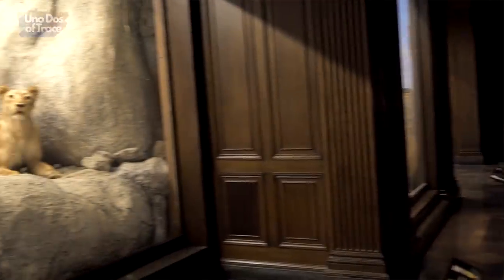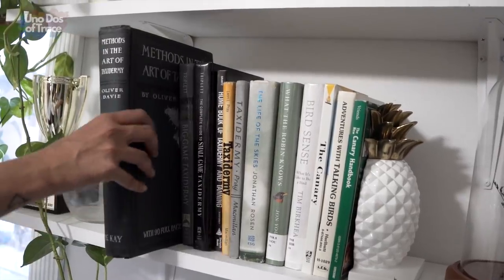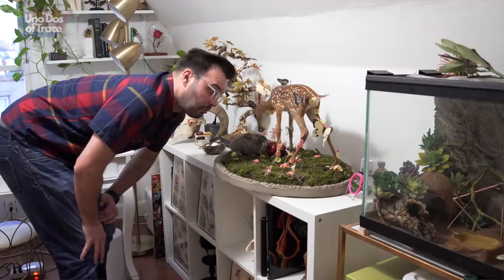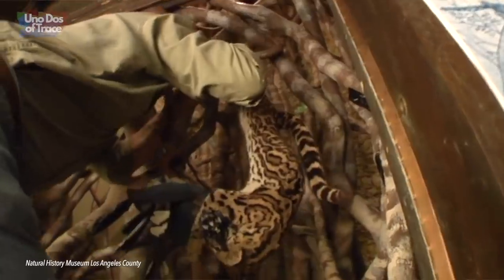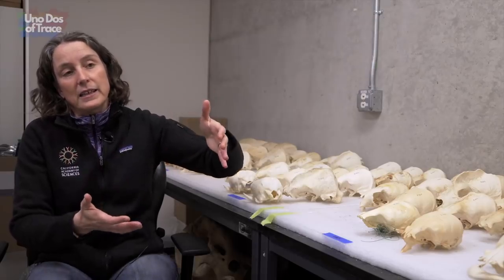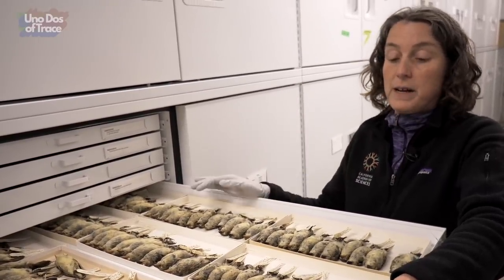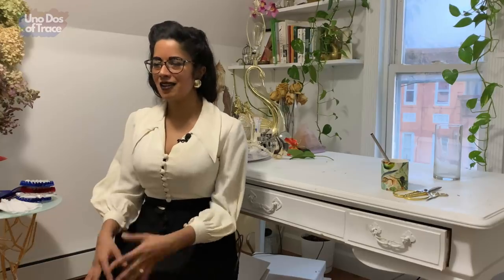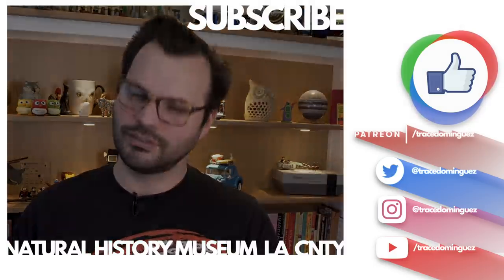Museums are Filled with Dead Animals. How Are They So Lifelike?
Museums are chock full of animal specimens in exhibits in collections even hanging from the CEILING, but how do they keep these formerly living things from rotting away? Why don't they decay? I traveled all over the country learning about taxidermy, museums, and the difficulties of keeping these collections safe from destruction.

This is the first episode in a new segment I'm calling 'Hello Science!' - where I actually go outside () and meet scientists, researchers, engineers, technologists, physicists and futurists to learn about the science in their work and daily lives. If you have ideas for who I should talk to send them to me directly

There will be more of these helloscience videos coming, hopefully about once a month, in the meantime you'll still get the regular UnoDosofTrace videos too!

Quick note: My goal in every video is to make you *feel* something, *think* something, or *talk to a friend* about what you learned. A few seconds of effort on your end really goes a long way, and thanks for even reading this paragraph, it means a lot. 

~~~  LYNX  ~~~

Write up by the Audubon Society that explores the feathers of bird specimens to determine air quality over time

And… here's a link to the paper itself (SO COOL, and recognized as an especially novel way of using specimens)
- Fascinating bit that I didn't get to add: birds molt, so the feathers they have when they died aren't more than a year old. Meaning the air quality was so bad that the birds would turn those dark grey colors in a very short time. How horrifying!

~~~  SOCIALS  ~~~
Links to the tweet-machine & instagrammy:

===  SPECIAL THANKS  ===
To these amazing nerds for letting me take their time to ask all sorts of questions and video all their toys and specimens.
⭐️ Divya Anantharaman, Taxidermist, Gotham Taxidermy
⭐️ Natural History Museum of Los Angeles County
Allison Shultz, Assistant Curator of Ornithology
Kimball Garrett, Ornithology Collections Manager
Tim Bovard, In-House Taxidermist
Marina Gibbons, Assistant Conservator
⭐️California Academy of Sciences
Moe Flannery, Collections Manager for Birds and Mammals
For helping me hide in the shadows to shoot the introduction on the sunniest day we've had in a while, thanks to Dave Goldberg, and for early advice on this piece thanks to Emily Graslie o' the Brain Scoop.

… And of course to all the nerdfam patrons who helped make this happen, and *you* for actually watching it!

Hello Science opening music by Twin Musicom

 EASTER EGGS FOR READERS 
P.S - Interestingly, museums themselves didn't really exist in the West (in the way we think of them now) until reletively recent history. For example, there was Renaissance Art featuring wildlife and such, but there weren't museums people could visit to SEE the wildlife. And some of the Renaissance art featured animals that were fake! LOL.

Love you, nerdfam! Stay curious!